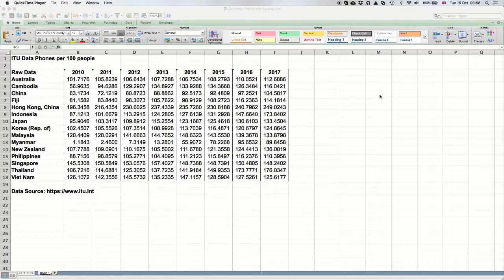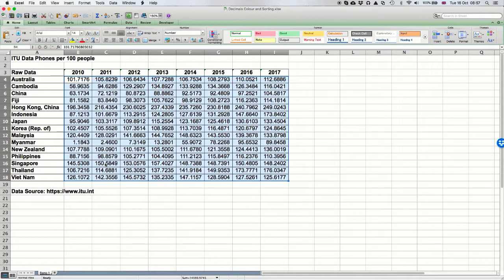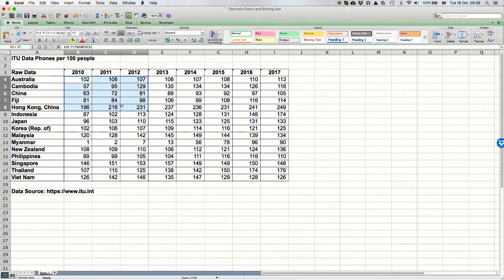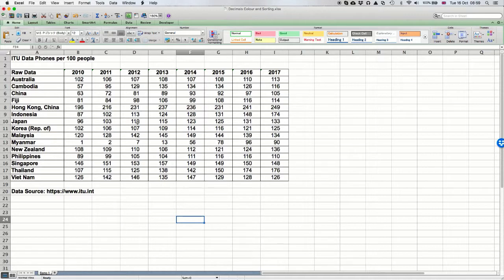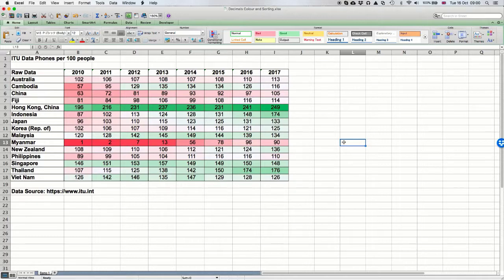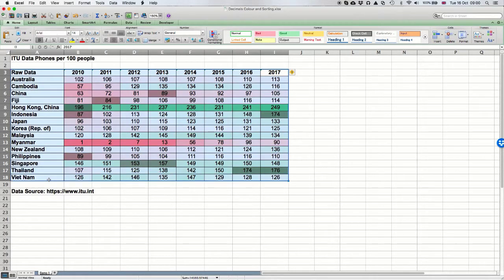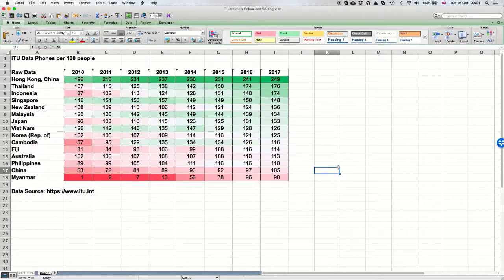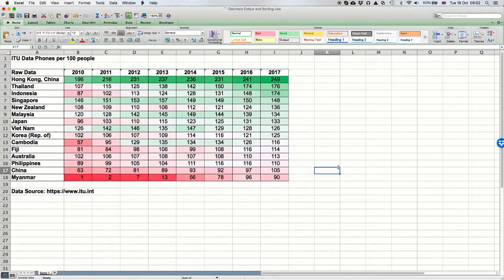Decimals, Colour, and Sort in Excel: Making Numbers More Visual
In this short video, Ray Poynter shows how to hide decimal places in Excel, sort data, and sort data by colour to help us see themes and patterns in numbers.
This video is one of a growing library of How To videos from Ray Poynter and the NewMR team. Please visit NewMR.org to see more webinars and our upcoming events, and take a look around our YouTube channel for other market research related topics.